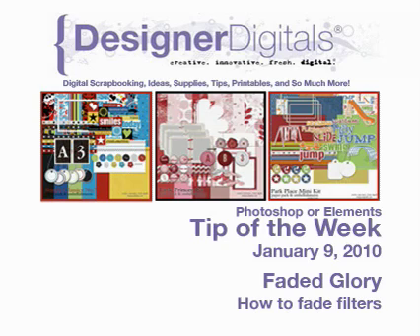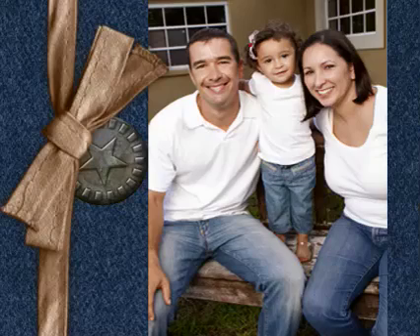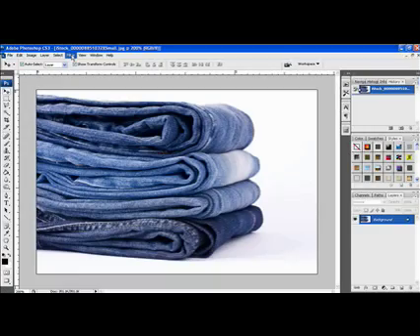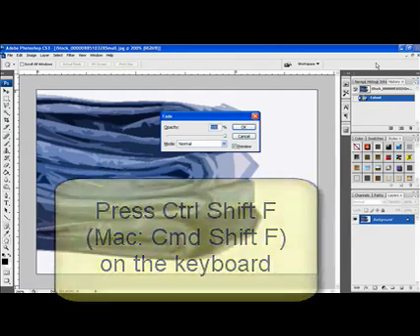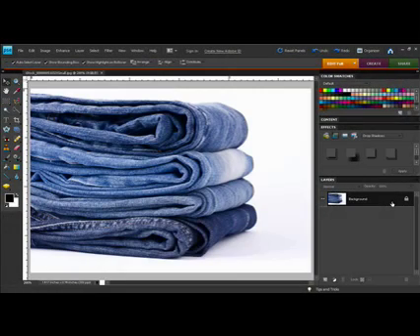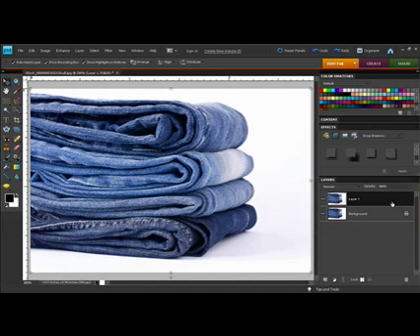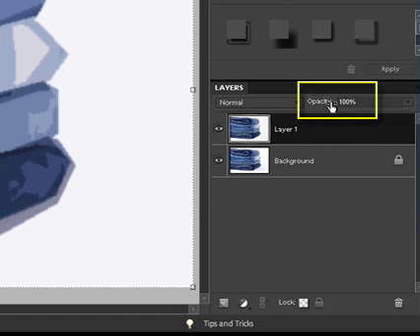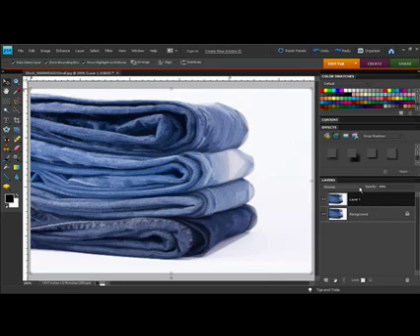How to fade filters in Photoshop and PSE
Weekly Adobe Photoshop and/or Photoshop Elements Video how-to from DesignerDigitals. This week: How to fade filters in Photoshop and Photoshop Elements.